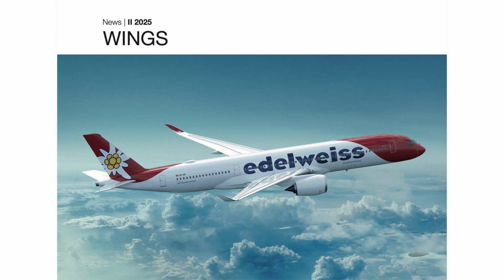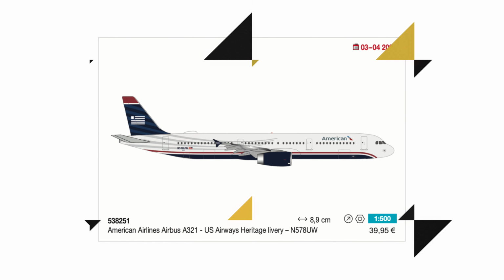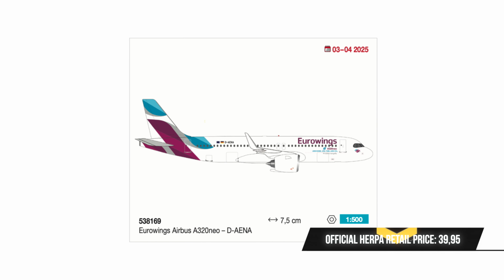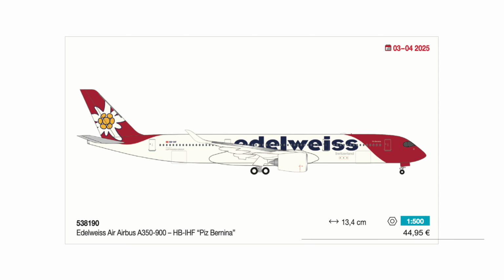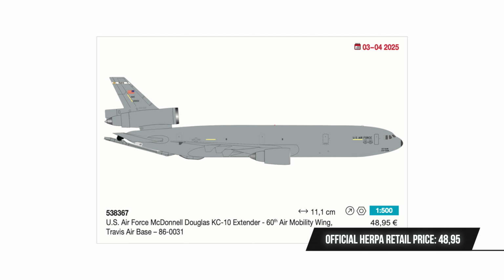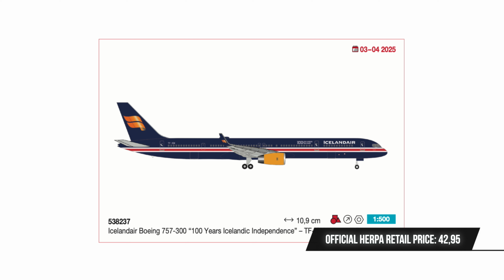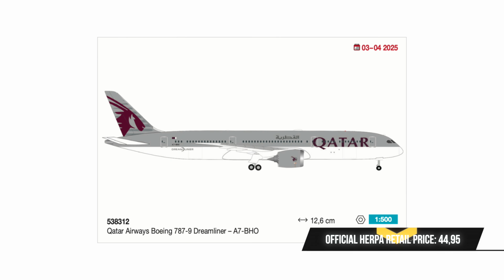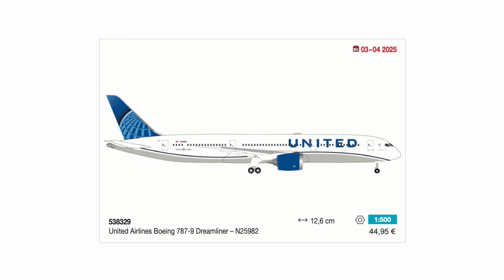Very strong batch, but will any of them be on time? | Herpa Wings 03/04 2025 release announcements!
The news of Herpa's new release batch for 03/04 2025 have broken. Here is my reaction and comments on the new Herpa products to be released later this year!